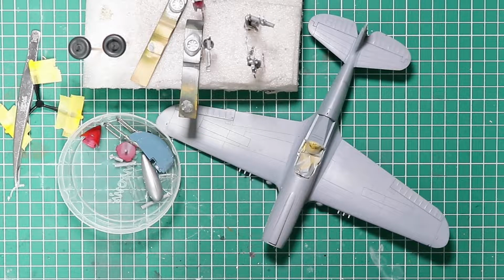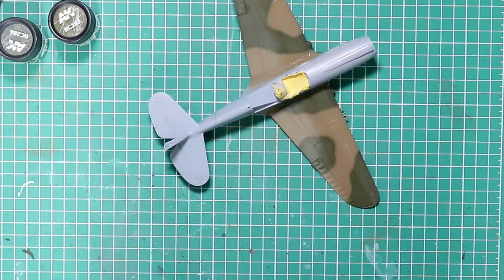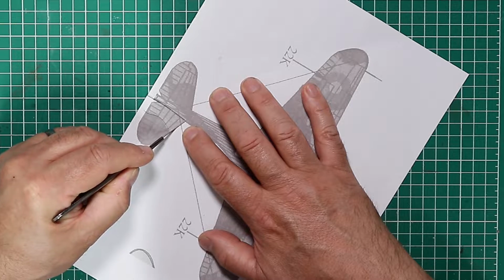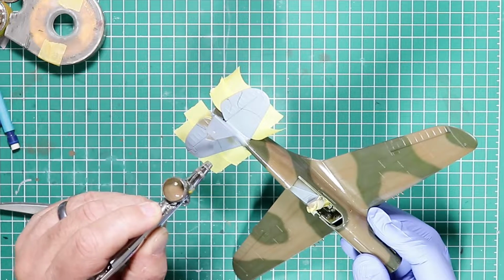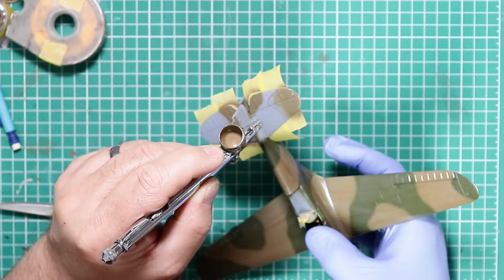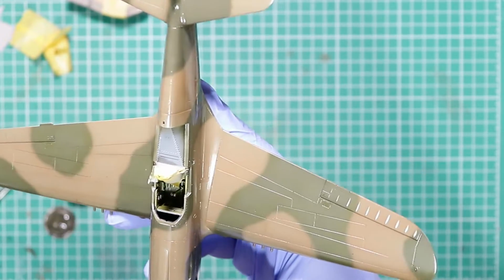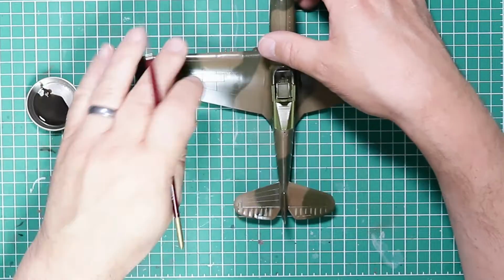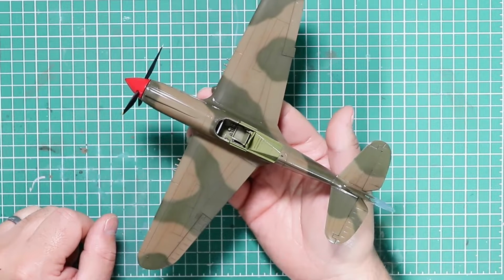Part 3 Hobby 2000 1/48th Scale P-40 N Warhawk Video Build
Part three is all about painting the model, the primary camouflage colours are painted and then weathered., a wash is applied  and Finally a gloss coat  in preparation for decal application